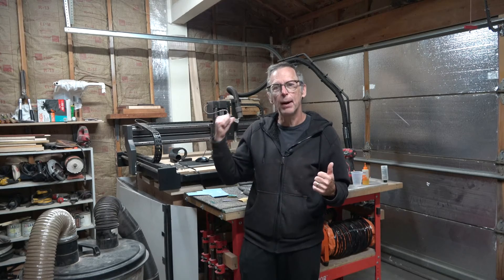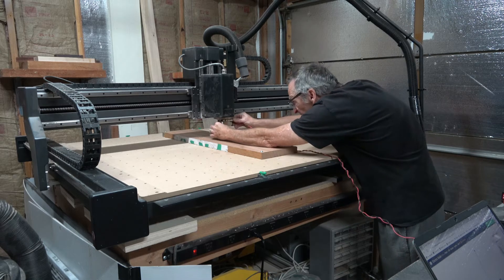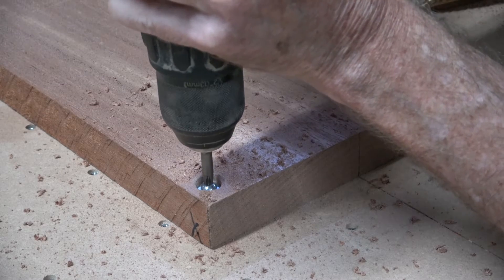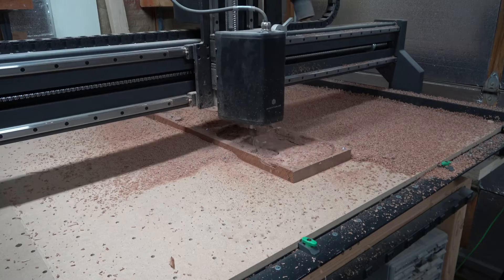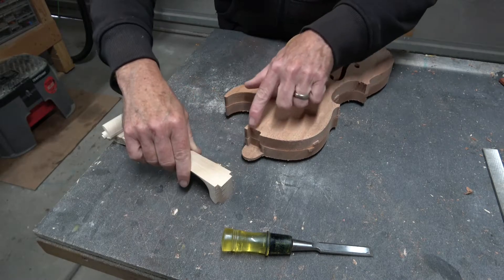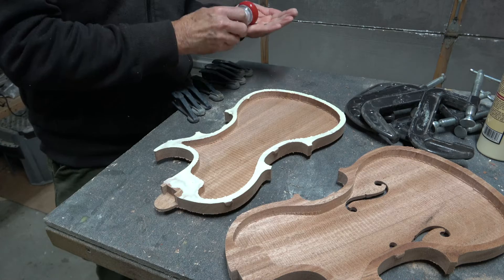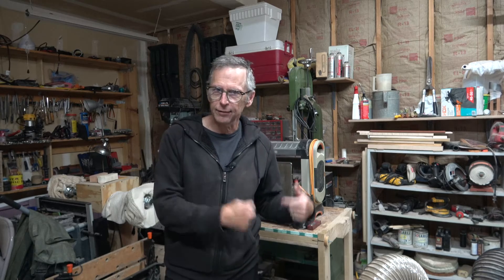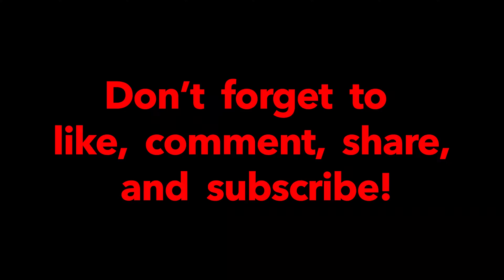Making An Electric Violin Part 7 Shaping The Body With CNC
In this video, I will use the Inventables X-Carve Pro to carve the body for my electric violin project.